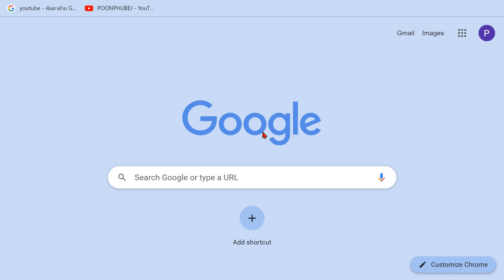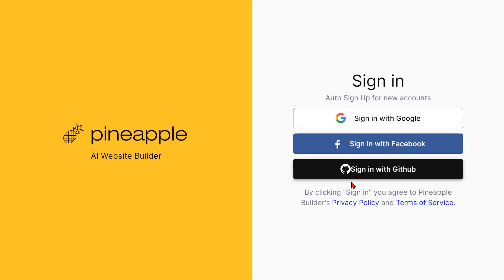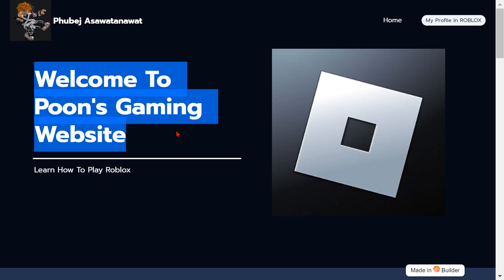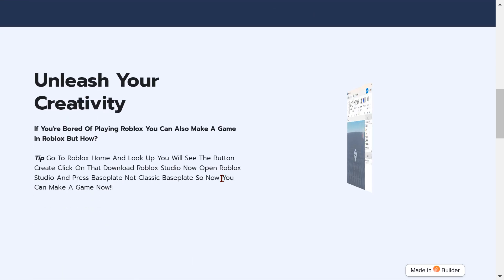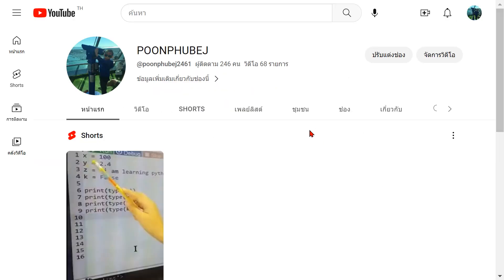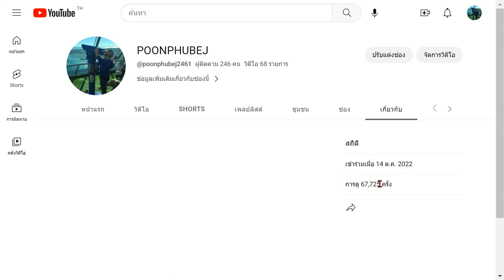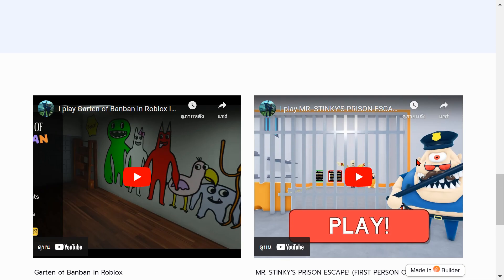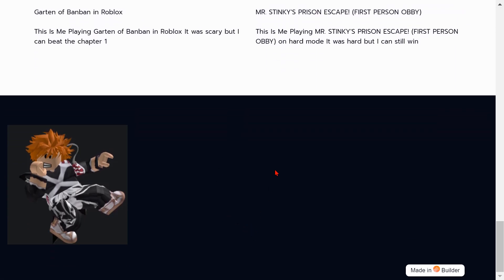AI Website Builder : How To Make Your Own Website With Pineapple Builder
If you guys like this video like the video and subscribe for more games and activities like this also hit the bell button for notifications and comment down below what should I make next?